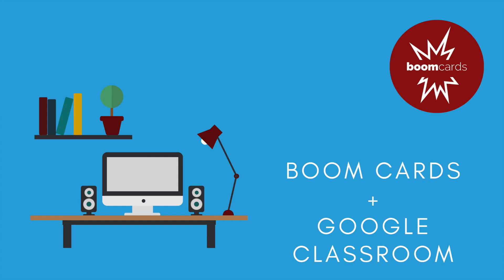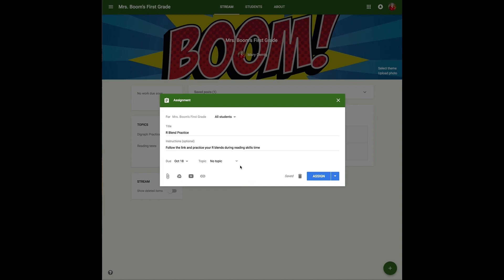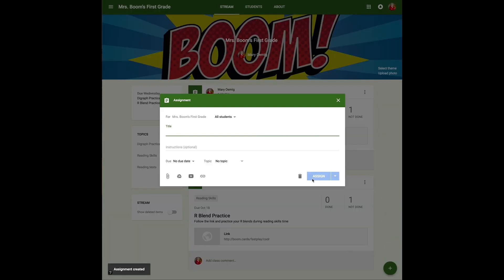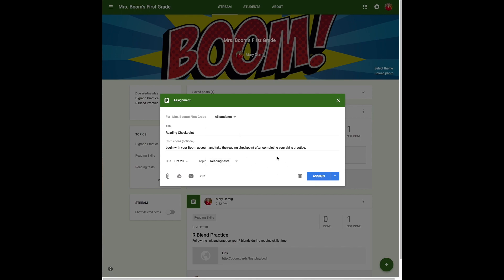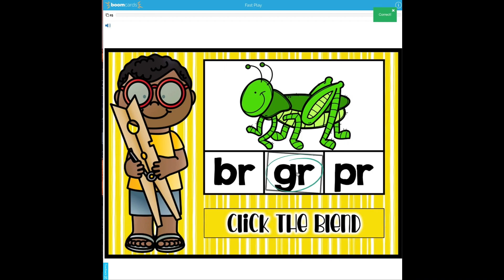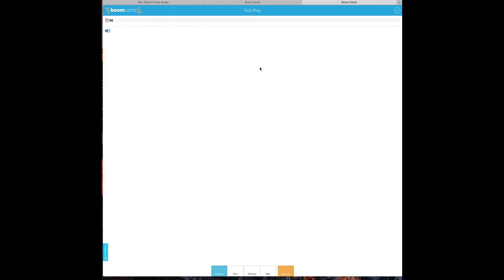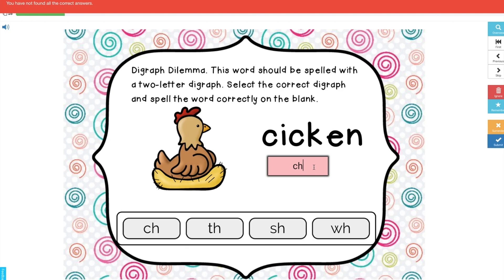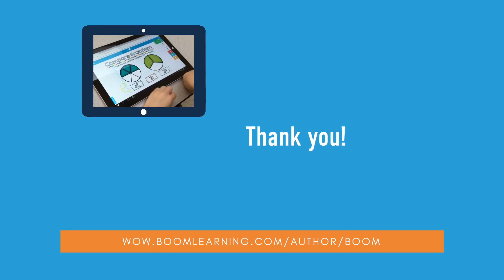Boom Cards & Google Classroom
Learn about integrating Boom Cards with your Google Classroom so that you can import your Student roster, and provide a single sign-in solution for your students.